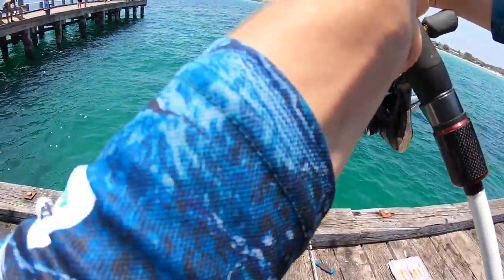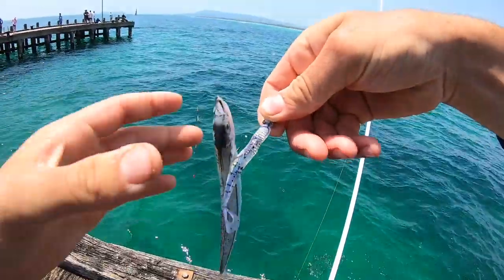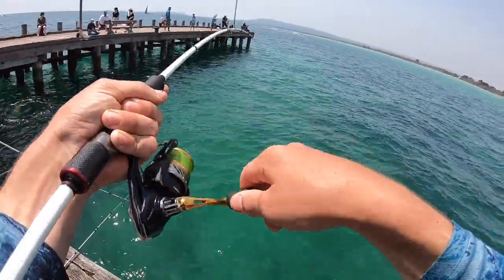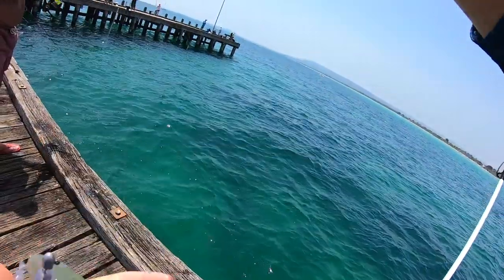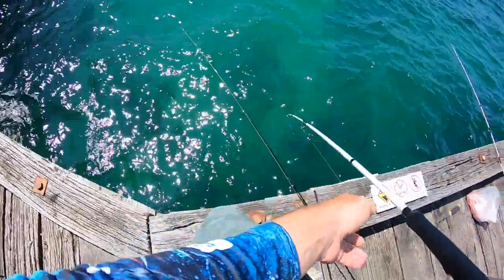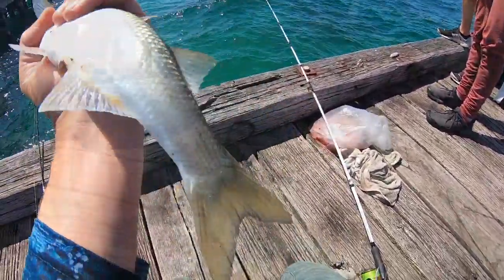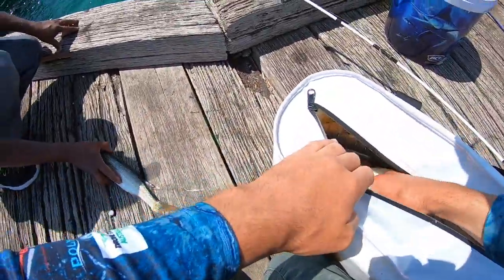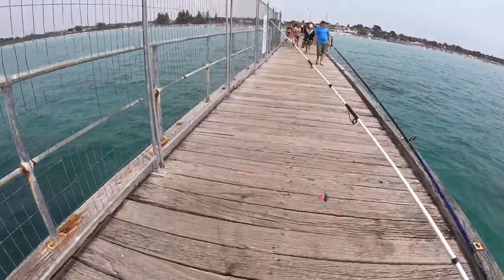BIG FISH - JETTY FISHING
G'Day Legends! In this episode, I head to a local pier in search of some Big Mullet, and get into a few solid Australian Salmon also. Enjoy!

Thank you for all your support legends! We need all the support we can get to make Fishing Victoria Huge and better (Epic Vids)!

- Shimano Revolution 2-4kg rod, 2500 Nasci, 15lb Power Pro braid, 10lb Fluorocarbon leader.

Shimano Zodias 6-12lb rod, Stradic Stradic CI4+ 3000,  30lb Ocea EX8 Premium, 20lb Fluorocarbon leader

Remember to say G’day if you see me out there!